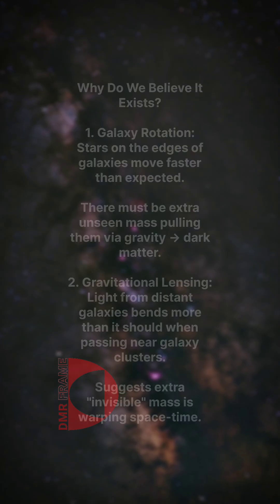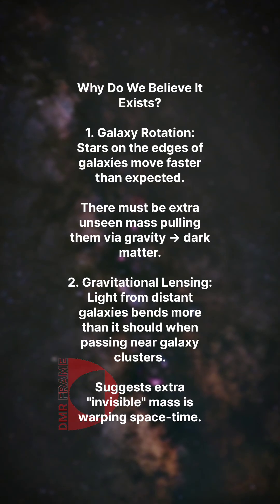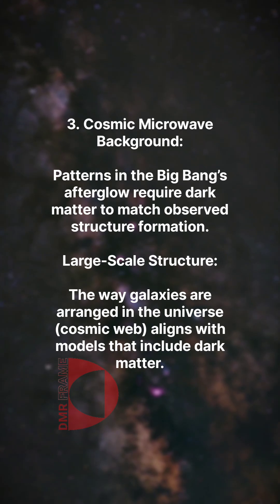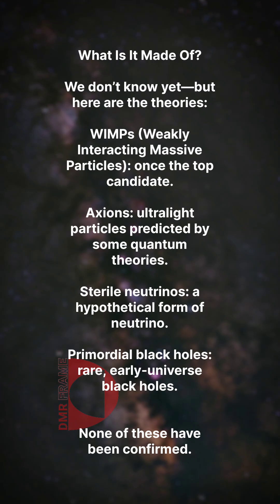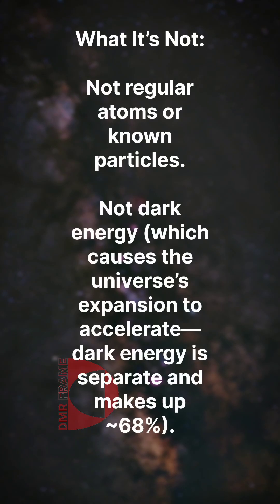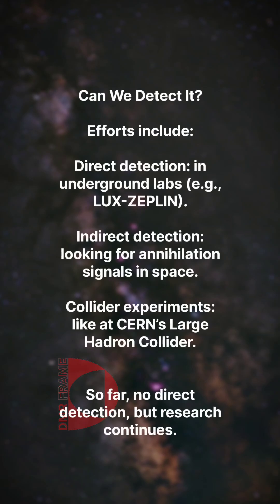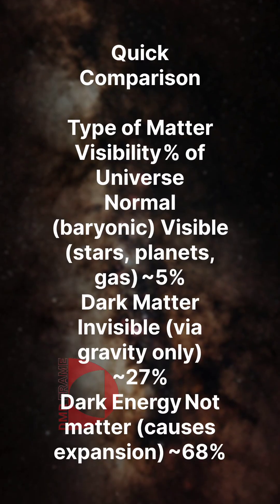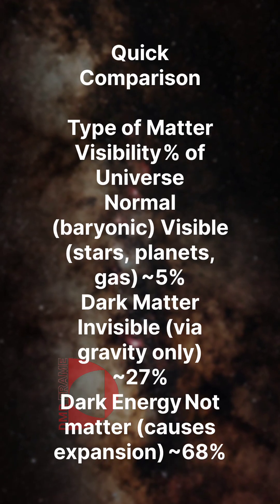Dark matter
Here is the short details about Dark matter